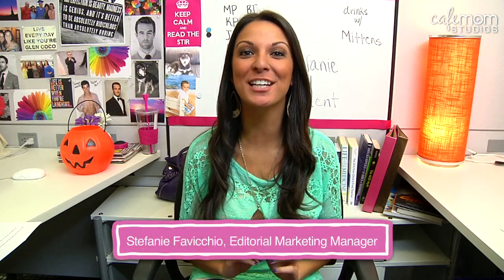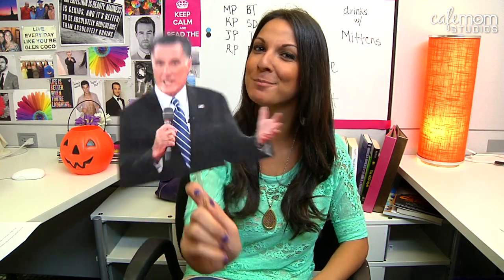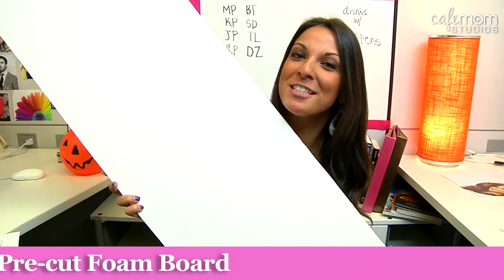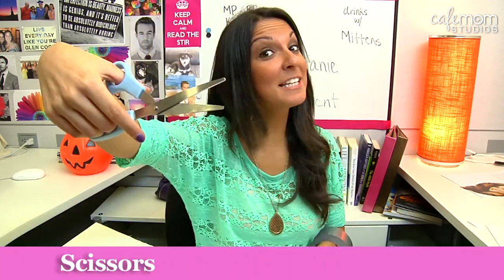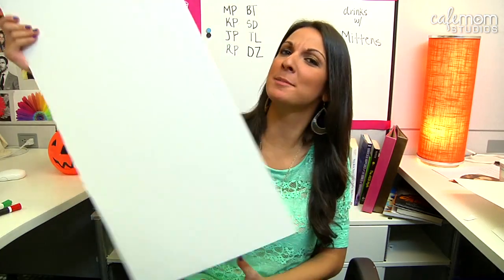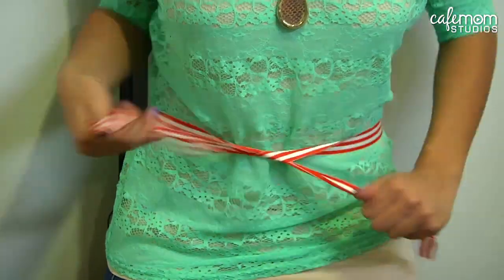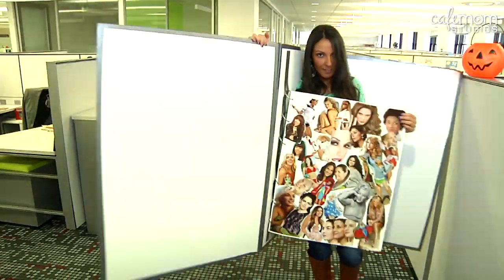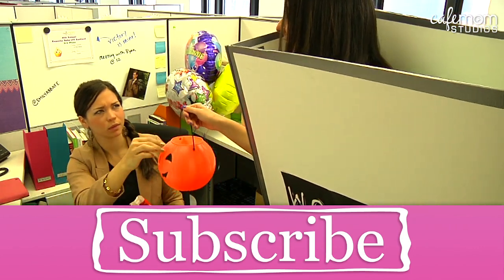DIY Binder Full of Women Halloween Costume! - The Daily Stir - 10/18/12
You heard about it in the second presidential debate: Mitt Romney's legendary binders full of women! And now YOU can be a woman in a binder for Halloween! (Dare to dream!) Stef shows you how to make your own Binder Full of Women Halloween costume with step-by-step instructions. The best part ... the costume took us less than two hours to make and cost less than $20!

About The Daily Stir: Millions read The Stir already. Now, you can watch it, too! In this daily show, The Stir's editors and writers will show & tell you about the most interesting stories and people we've been writing about.